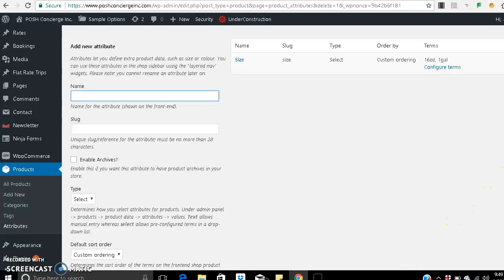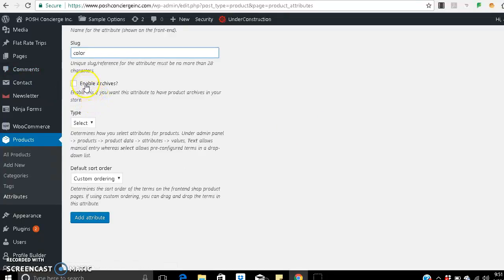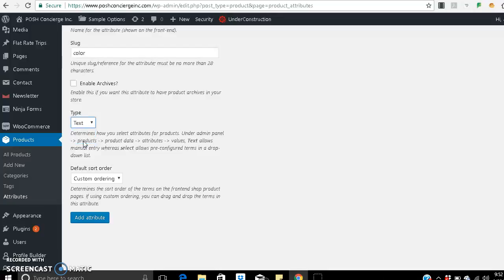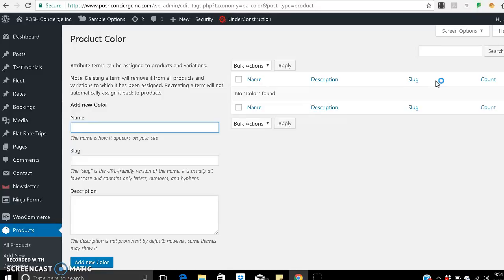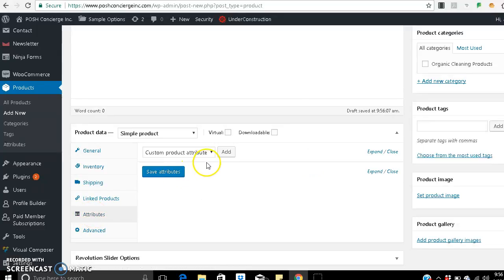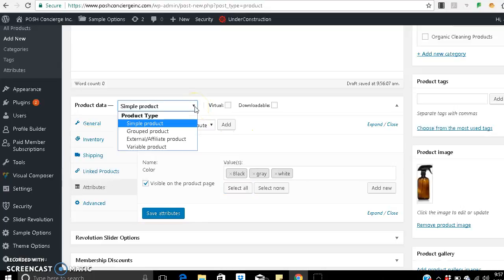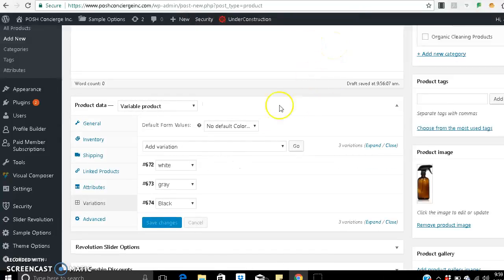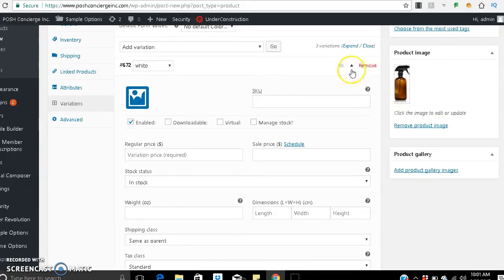POSH Concierge Inc- Products Attributes & Variable Products